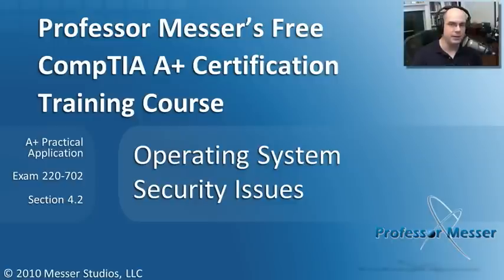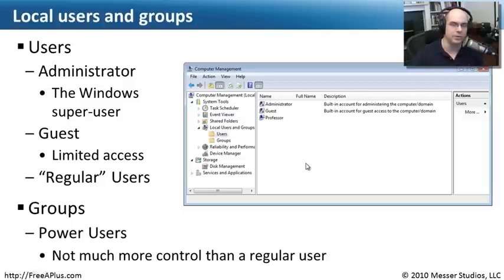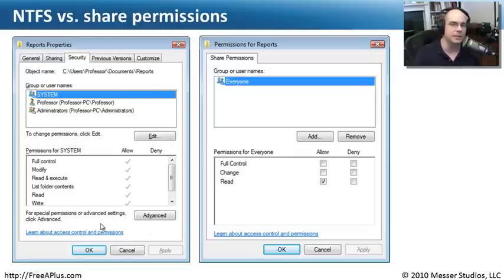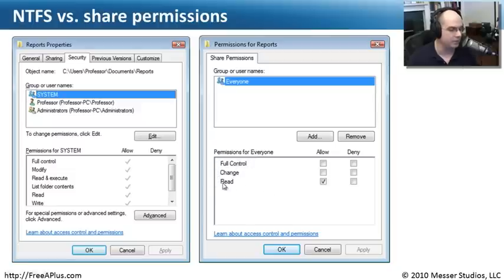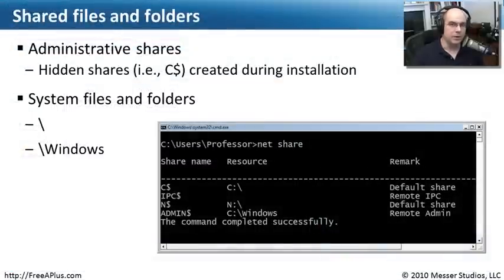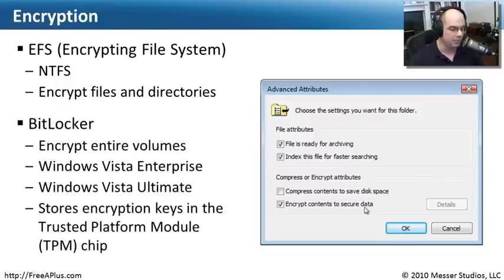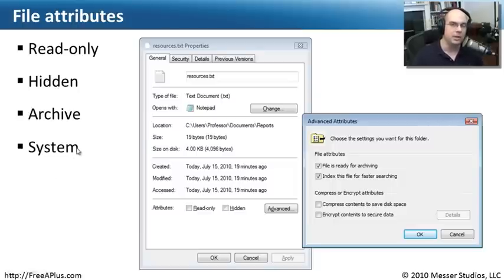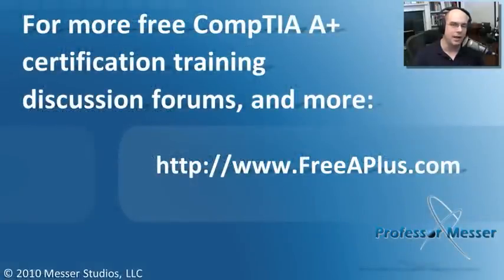Windows Operating System Security Issues - CompTIA A+ 220-702: 4.2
The Windows operating system includes a number of security features to secure users, files, and other content. In this video, you'll learn about local users and groups, UAC, NTFS vs. share permissions, and much more.